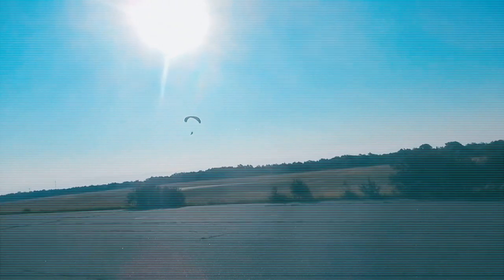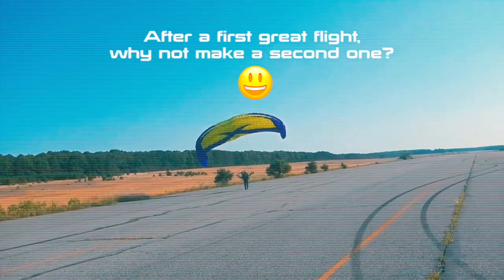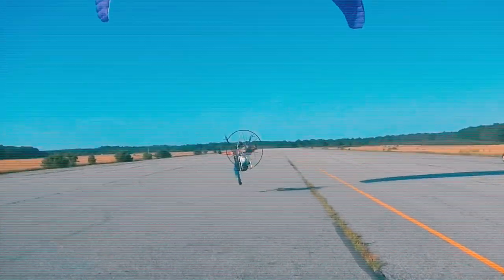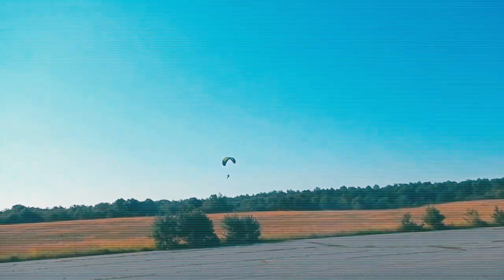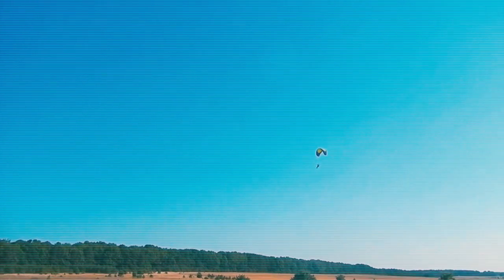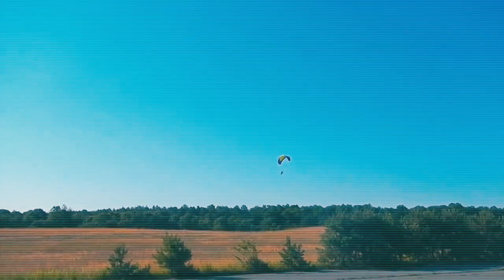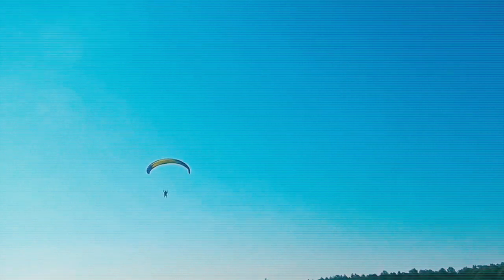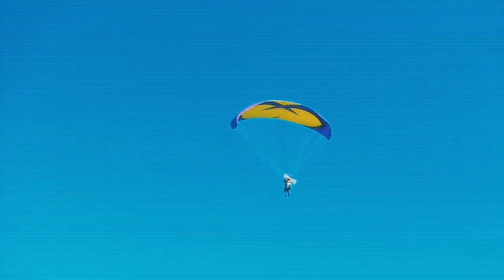THE LOST RUNWAY